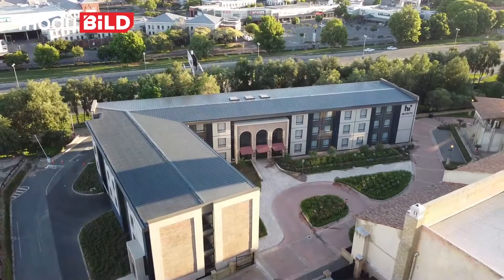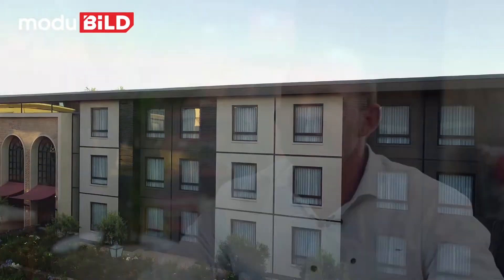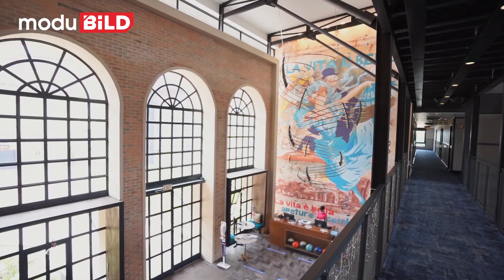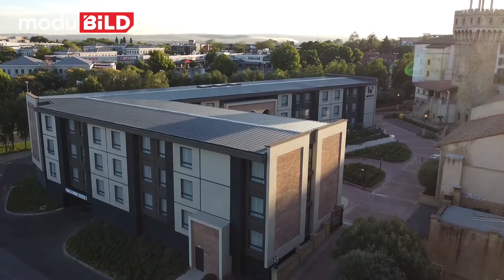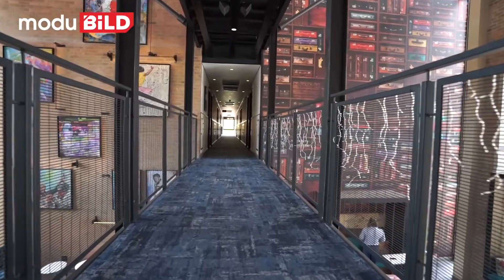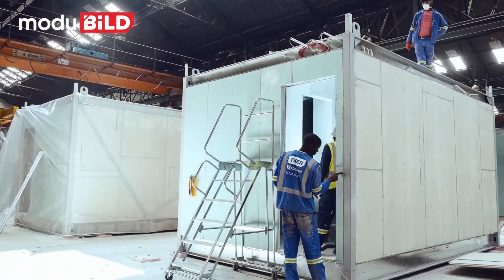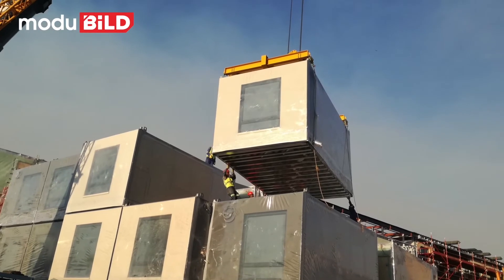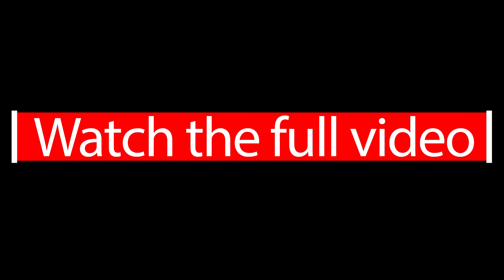hi MONTE Hotel, South Africa - Part 5: Interview with Bryan Charters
Bryan Charters of Nsika Architecture & Design about the hi MONTE Hotel project